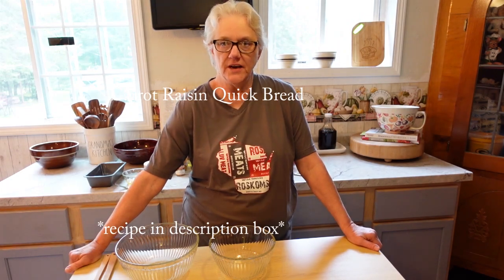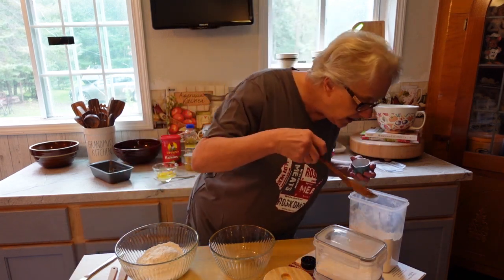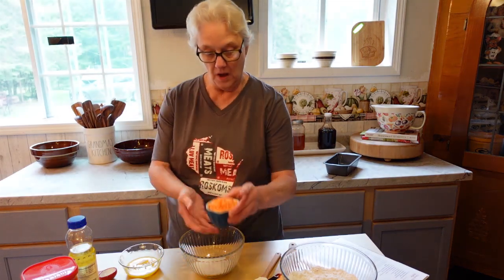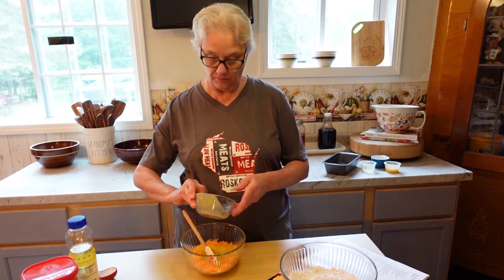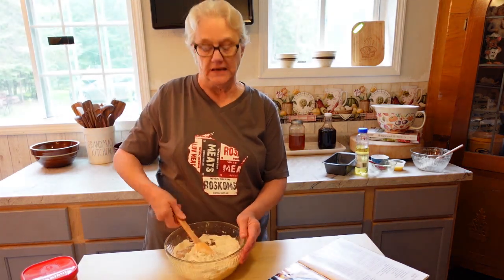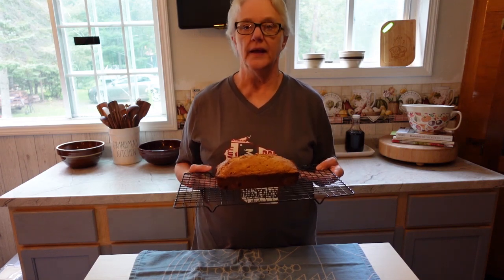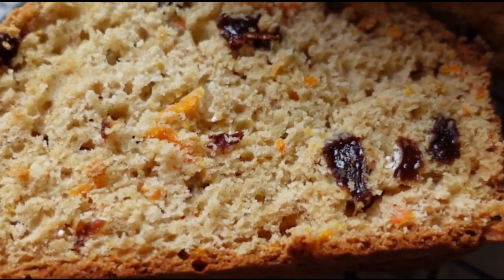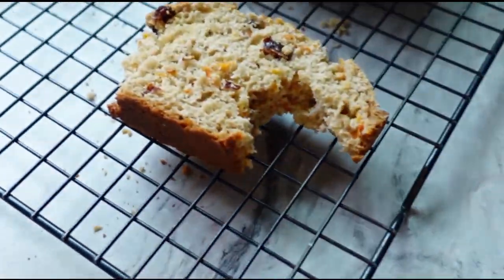Carrot Raisin Quick Bread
This recipe for Carrot Raisin Quick Bread is easy and delicious. This is the perfect time of year to make tons of quick breads and freeze them for the up coming holiday season.

Things mentioned in video:
Fresh Carrots
Wagner’s Produce
Black Creek WI
Raisins
Sunmaid

1 3/4 cups flour
1 teaspoon baking powder
1/2 teaspoon ground cinnamon
1/4 teaspoon baking soda
1/4 teaspoon salt
1/2 cup sugar
1/2 cup shredded carrots
1/2 cup applesauce
1 egg, beaten lightly
2 tablespoons vegetable oil
1/3 cup dark raisins, golden raisins, chopped dried apricots or dried cranberries

Preheat oven to 350 degrees. Lightly grease or spray an 8 x 4-inch loaf pan.
In a large bowl combine, flour, baking powder, cinnamon, baking soda and salt.
In small bowl combine, sugar, carrots, applesauce, egg and oil.
Stir applesauce mixture into flour mixture just until moistened. Batter will be thick. Fold in raisins. Spread batter into prepared pan.
Bake 45 to 50 minutes or until toothpick inserted in center comes out clean. Cool in pan 10 minutes. Remove from pan and cool on wire rack.